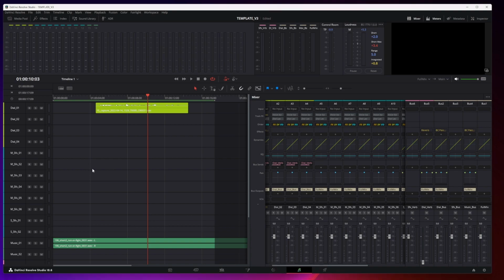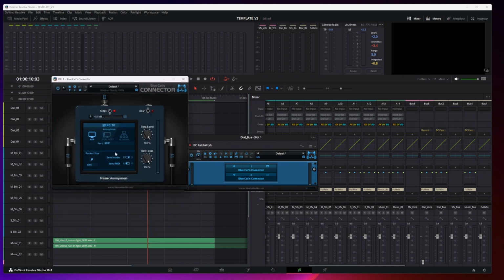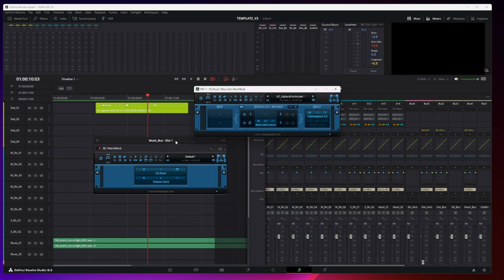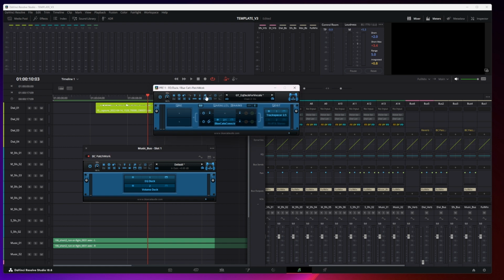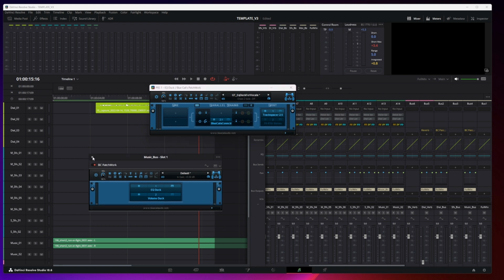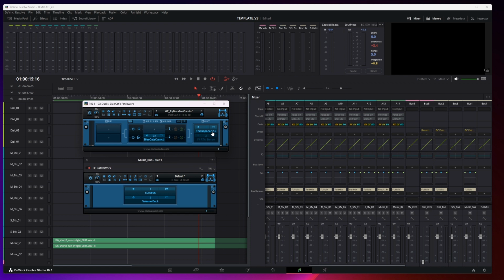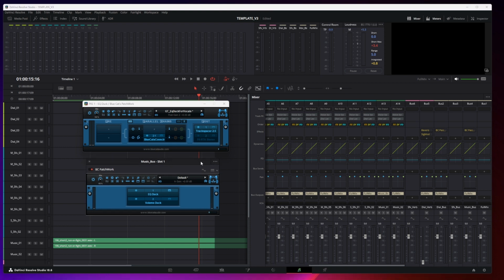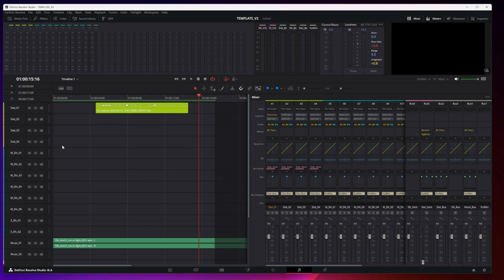DaVinci Resolve VST Sidechain Workaround / Fix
This is a workaround for DaVinci Resolve's abysmal audio routing and vst support.

The workaround involves using BlueCat's Patchwork plugin for inner-channel vst side chaining and BlueCat's Connector plugin to rout signals from one track to another (like to use a dynamic EQ on a music bus triggered by a dialogue bus). It aint' pretty, but it's all we got